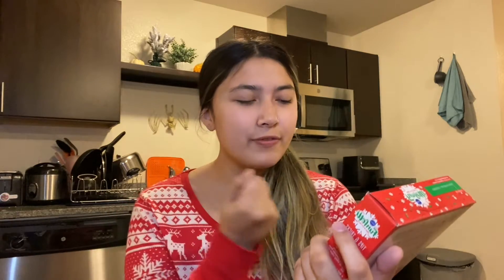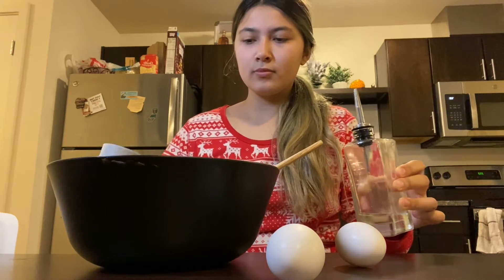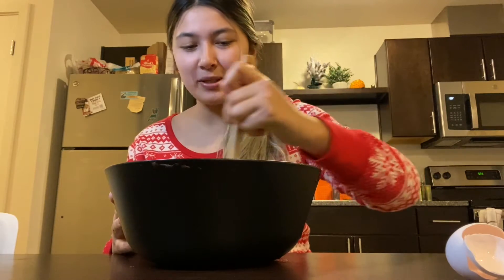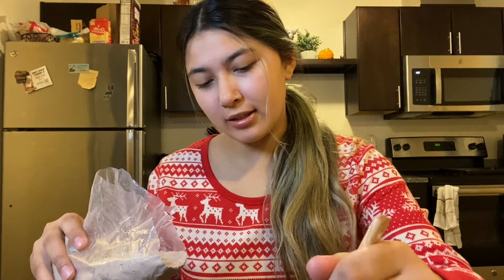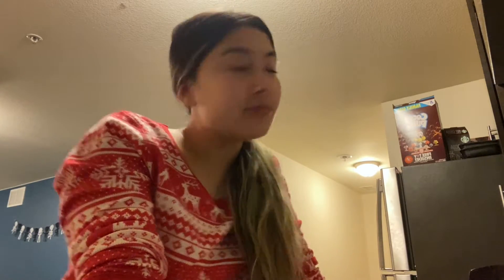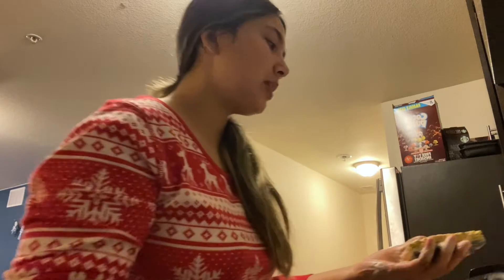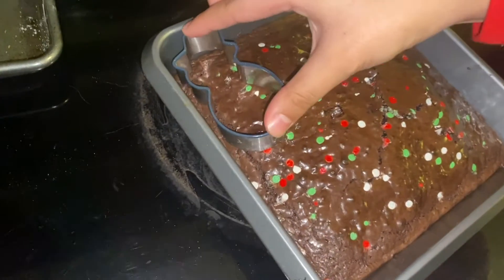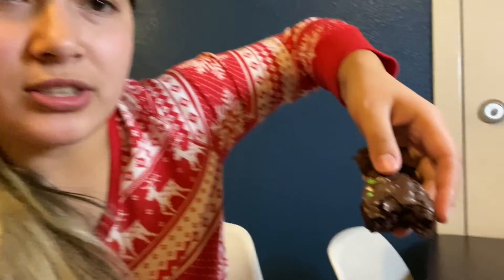BAKE WITH ME! | vlogmas day 3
happy vlogmas day 3! today we are baking brownies!! what are some of your favorite desserts to bake?

SOCIALS
Instagram & twitter: nessxanne

intro & outro creds to Sushi Sisters!